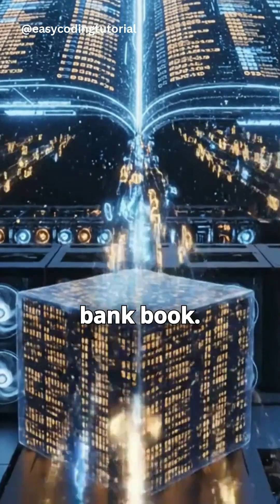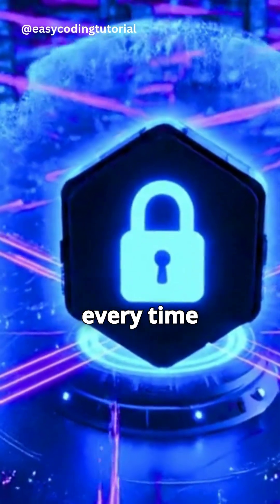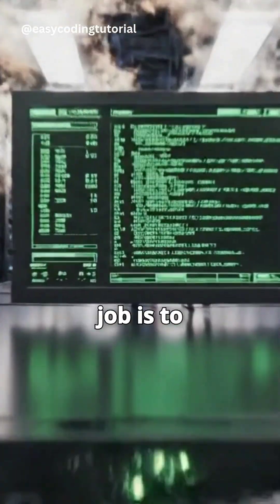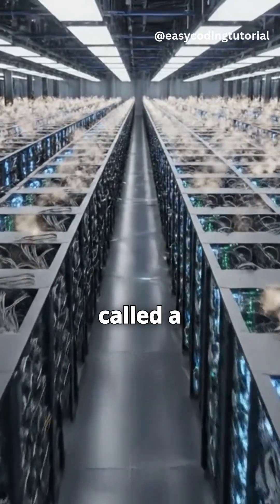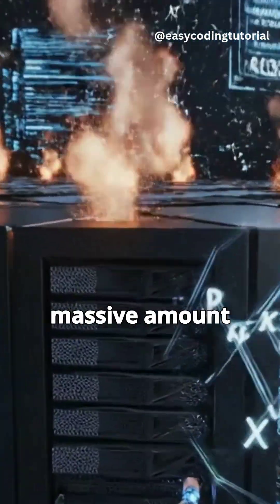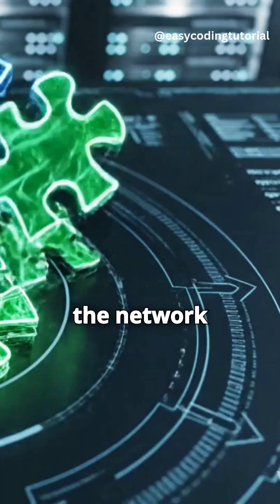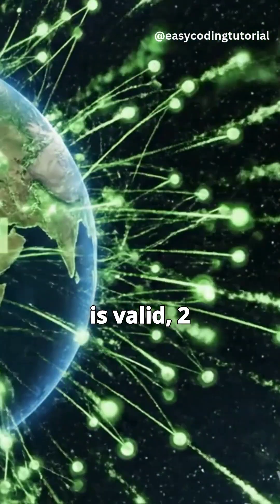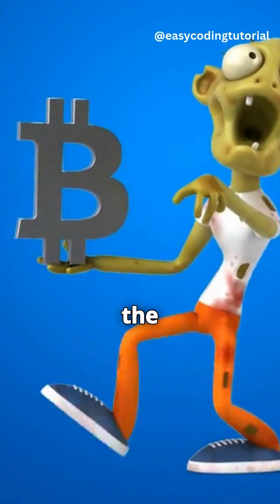Why Are Computers "Mining" Bitcoin? The Simple Truth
Bitcoin mining isn’t about digging coins from the ground 🪙
It’s about powerful computers solving cryptographic puzzles to verify transactions and secure the network.

Miners compete to solve these puzzles first — and the winner earns Bitcoin as a reward.
Fun fact: Bitcoin mining uses more electricity than some countries — all to keep the system decentralized and trustless.

Once you understand this, Bitcoin suddenly makes sense. 🔐⚡